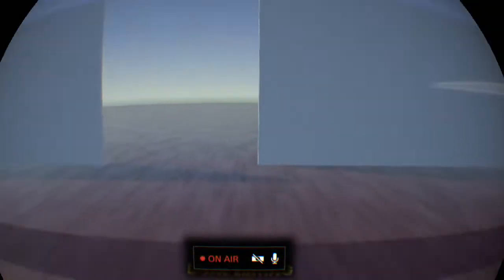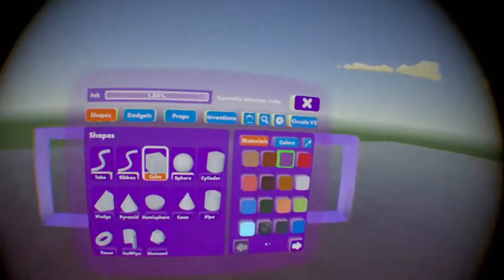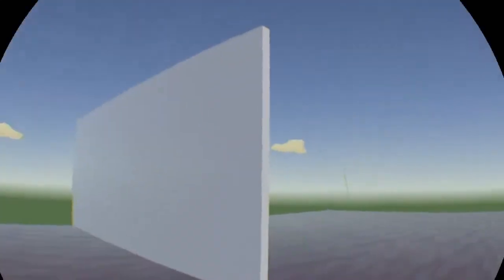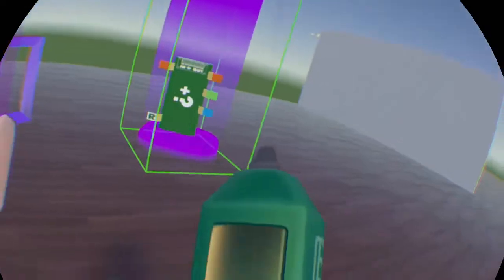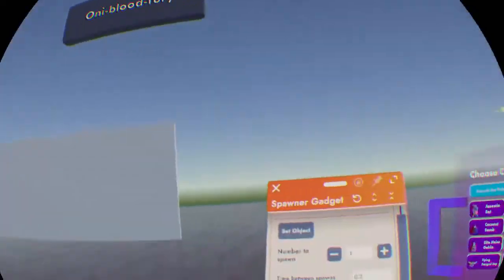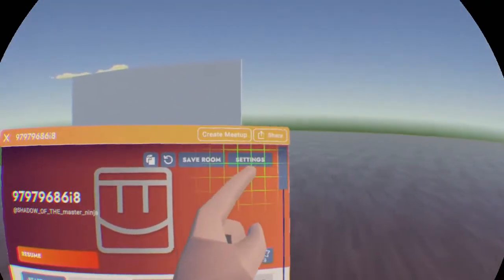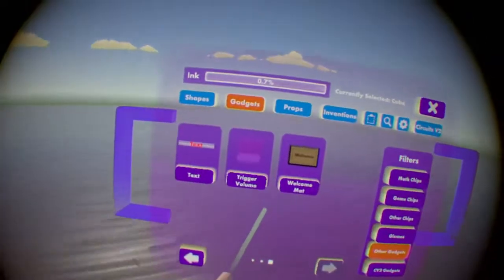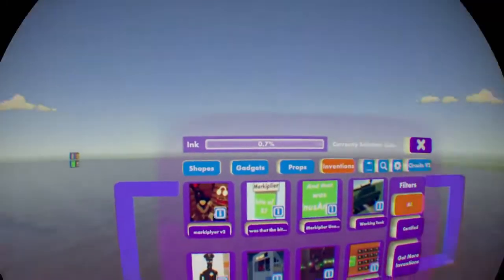Oni-Blood-Fury's Live broadcast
How to make a rec room map